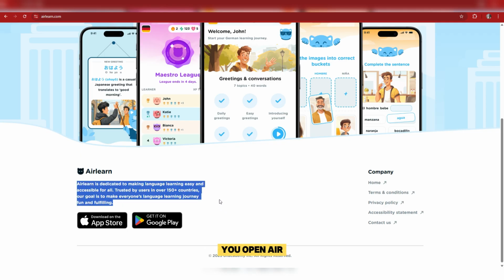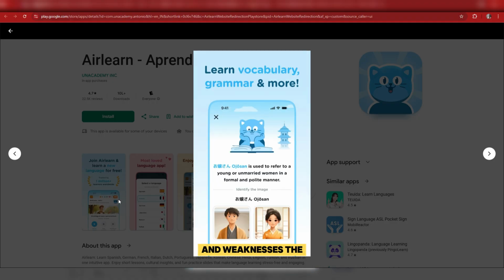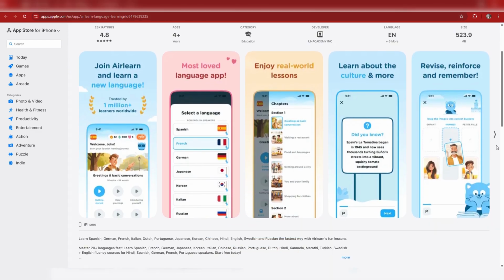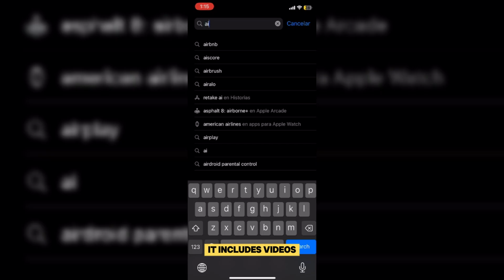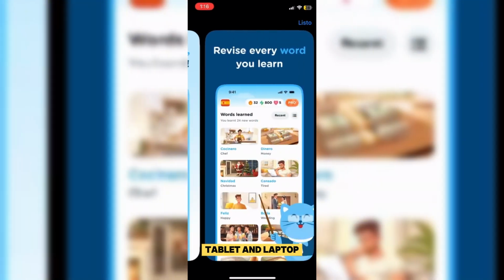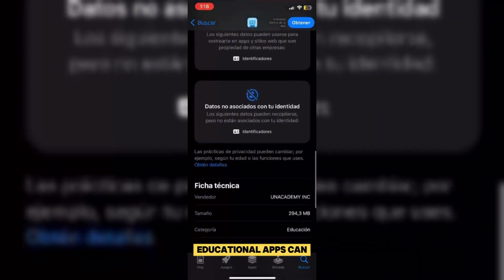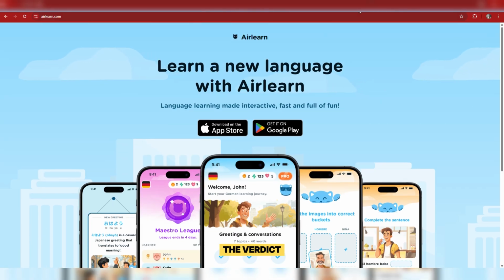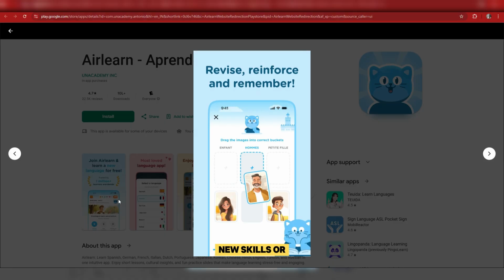Airlearn App Review 2026 - Is AirLearn The Way To Go in 2026?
The AirLearn app pitches itself as a fresh way to learn languages — with AI‑powered lessons, real conversations, and multi‑language support. But in 2026, is it truly worth trying? Let’s dive in 👇
✅ Positive Signs:
1️⃣ Clean and modern design makes it easy to pick up and use.
2️⃣ Lessons aim to teach vocabulary, grammar and cultural context — not just drills.
3️⃣ Supports a wide range of languages, including some less common ones.
4️⃣ Many users appreciate its engaging style and say they’re learning more than with older apps.
⚠️ Concerns & Complaints:
🔹 Free version limits daily access (e.g., only a handful of lessons per day) before paywalls kick in.
🔹 Some lesson content has errors or lacks depth, especially for advanced learners.
🔹 Support and subscription management are reported to be weak in some cases.
🔹 Speaking/pronunciation features are inconsistent — mic and feedback issues crop up.

💡 Final Verdict:
AirLearn is a solid choice in 2026 if you’re a beginner to intermediate language learner, want something fresh, and are OK with subscription limitations. It’s particularly good for casual learning or everyday practice.
However — if you’re aiming for fluency, need strong speaking practice, or want full access without limits, you may need to pair it with another tool or go for a more established platform.